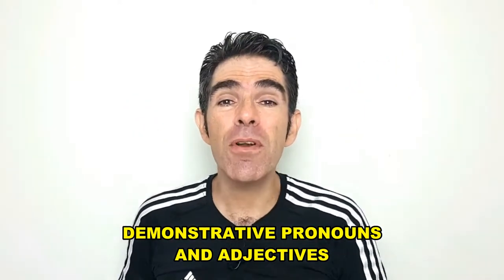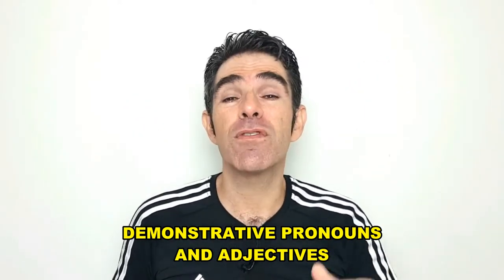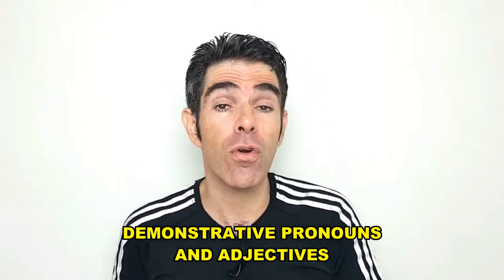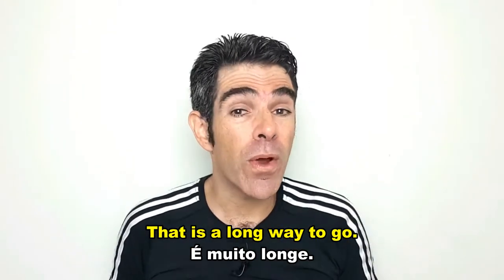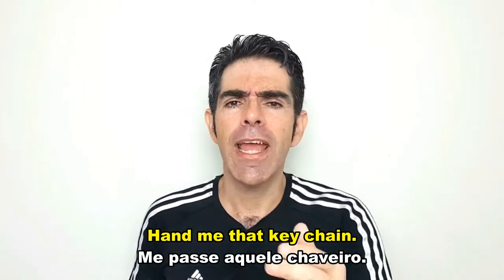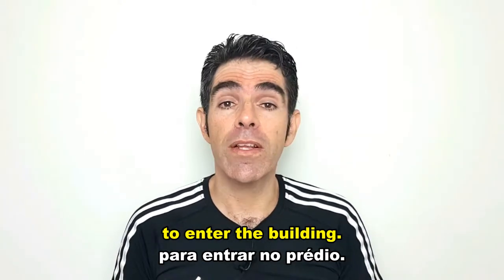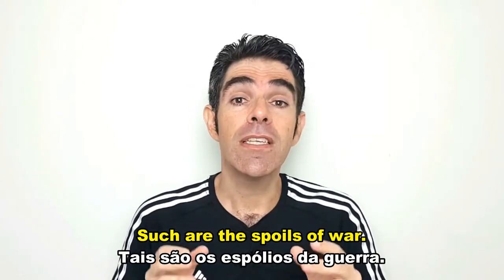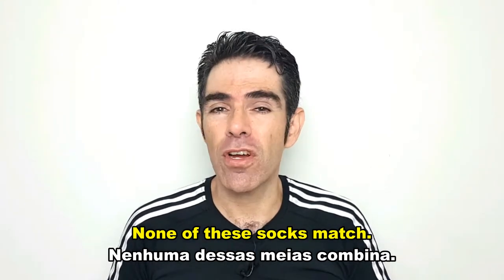GRAMMAR: DEMONSTRATIVE PRONOUNS AND ADJECTIVES!!! | Prof. Newton Rocha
DEMONSTRATIVE PRONOUNS AND ADJECTIVES!!!

PREÇOS ACESSÍVEIS!